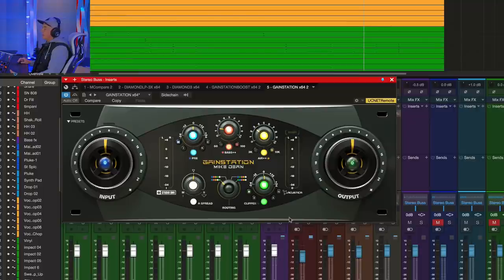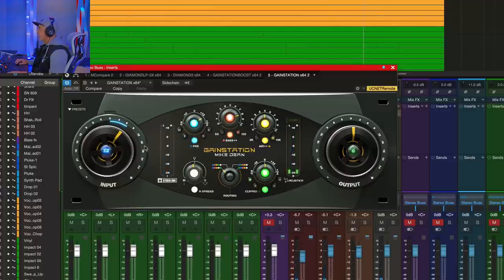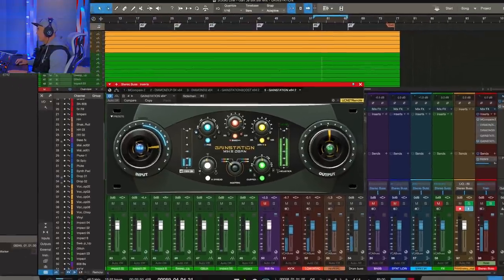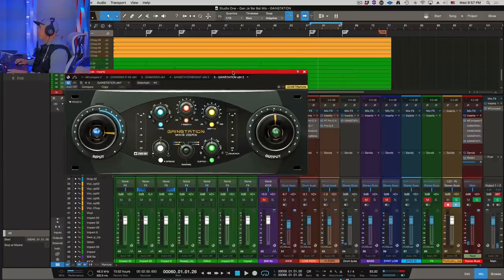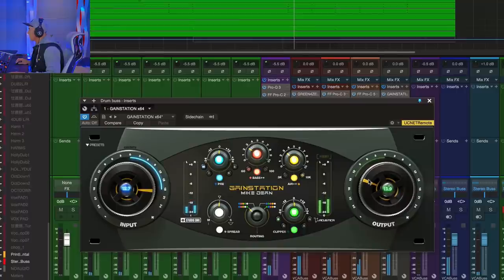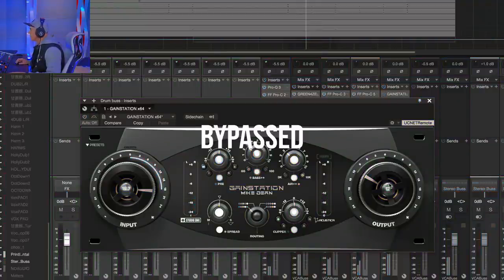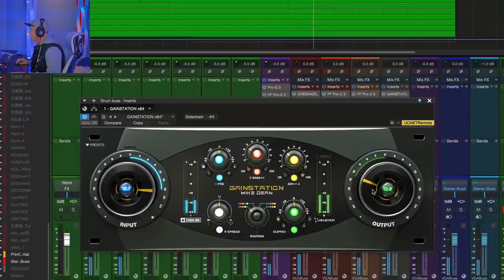Mike Dean Gainstation plugin ~ Full Tutorial By Luca Pretolesi from Studio DMI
Gainstation is based on a series of hardware units that were carefully selected and modded by Mike Dean himself to achieve his unique signature sound. Gainstation is a completely new tool with no equivalent on the market, enabling you to add power, dimension and juice to your tracks way faster and better than with any other plugin chain in your arsenal.

Save 15% when you buy Gainstation and Gainstation Boost together!